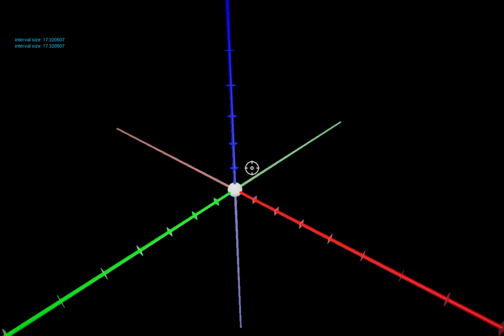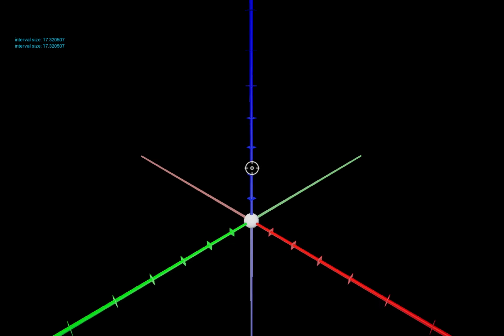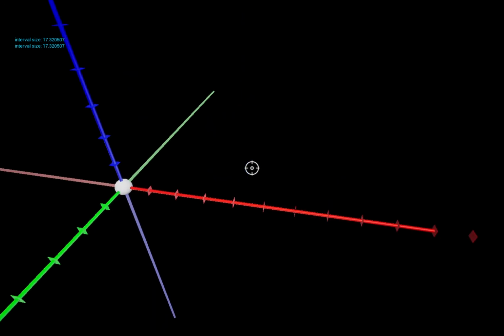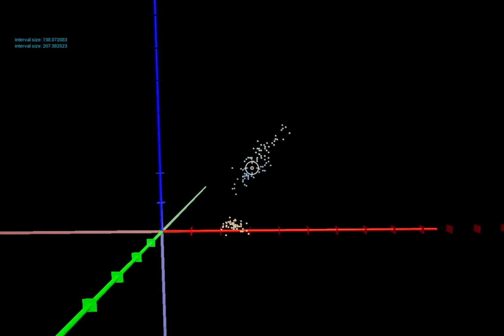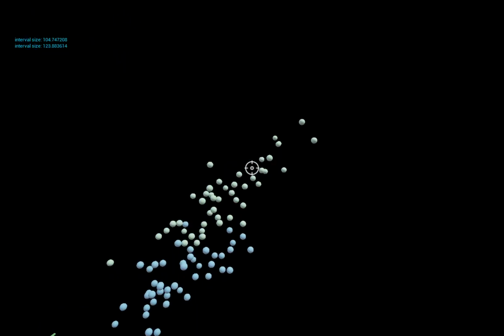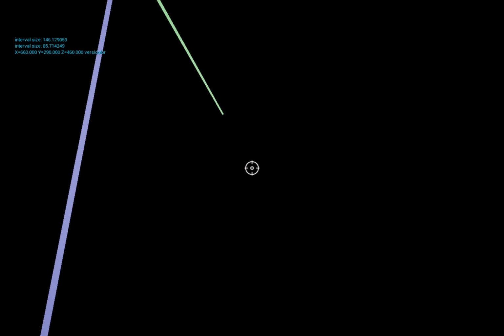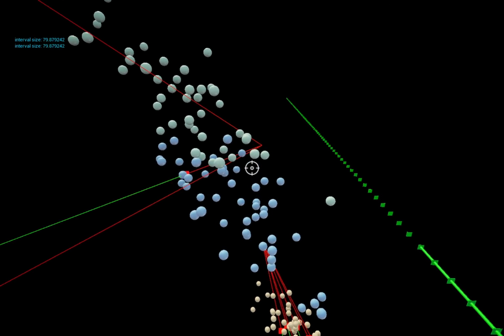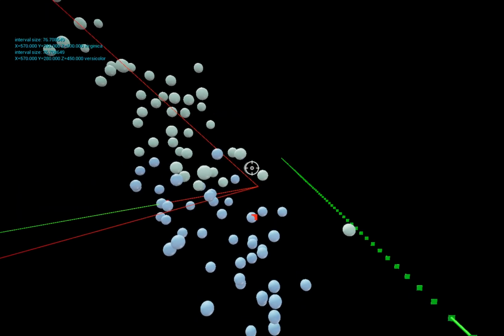unreal visualization demo 1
quick demo showing off the iris dataset in unreal engine